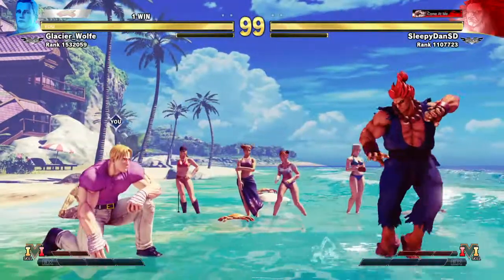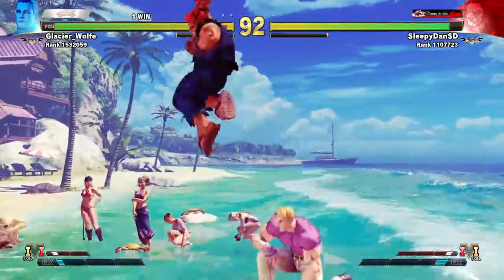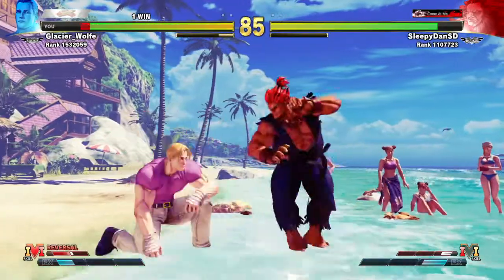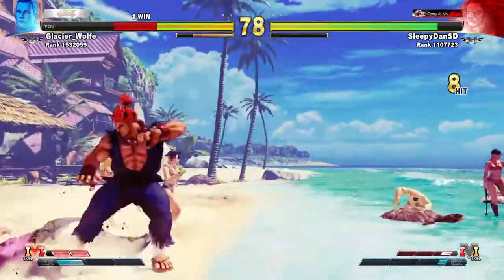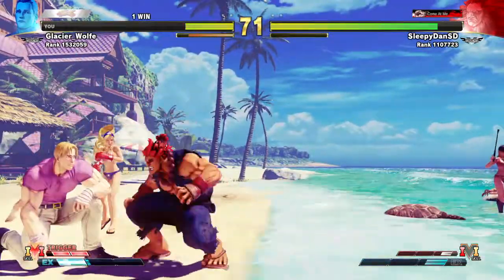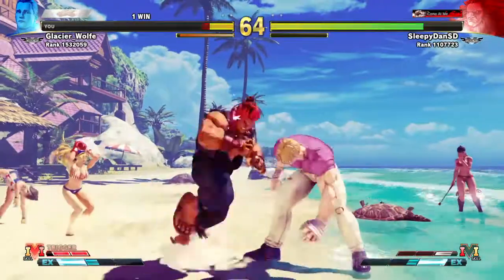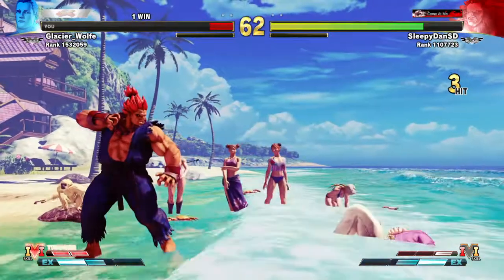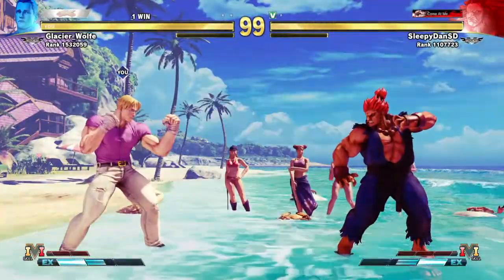Testing My New Fightpad (after a little bit of practice)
I purchased the Razer Raion Fightpad and I can say that it was definitely worth the cost. The buttons are extremely responsive and I was able to get used to them with very little practice. The controller itself feels comfortable in the hands and there's a measure of control I don't get from the standard PS4 controller that made me know immediately that this pad is for me.
I hope that you enjoy the match. I didn't think to start recording it until the last game of the match. Sorry. It was a good one. I believe that we went full rounds. This was only my second online match since I started playing again after a long time a few days ago. I know I'm playing like a noob.